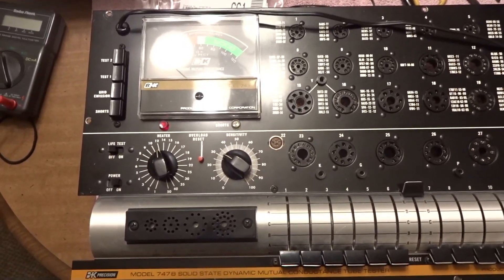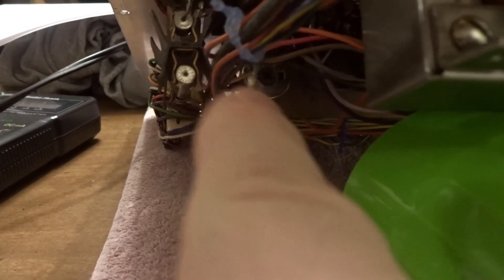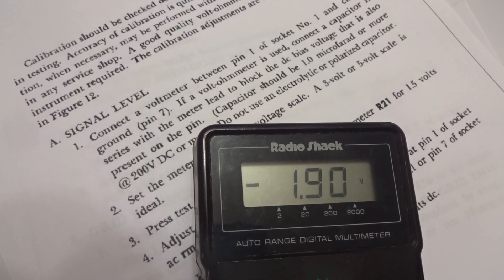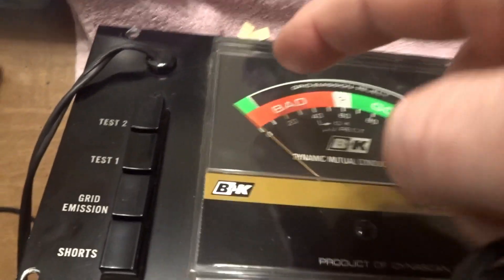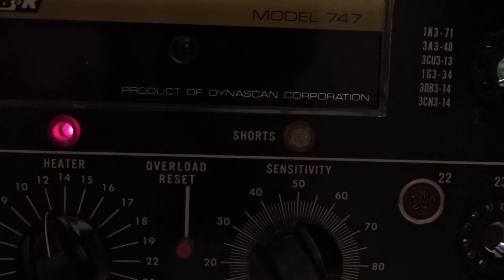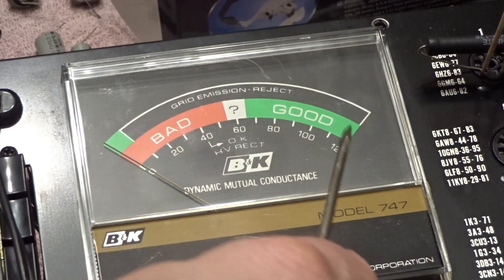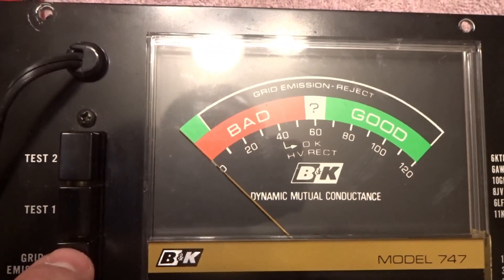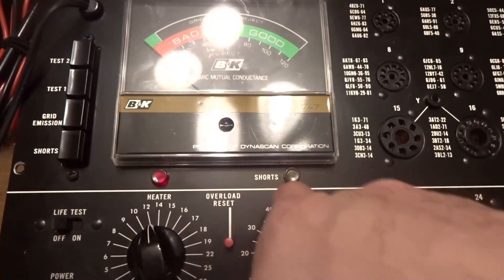How to Calibrate B&K 747B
"Parts List", "Manual" (Correction included), Schematic", "Tube Chart", & "Service Manual"